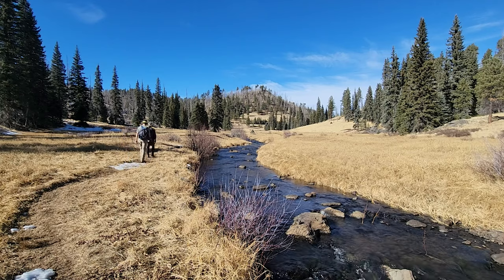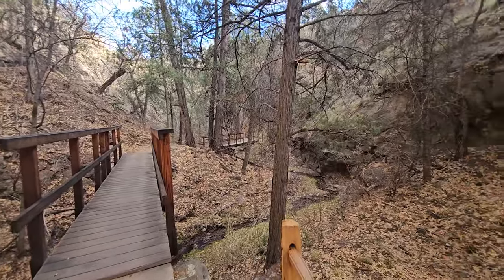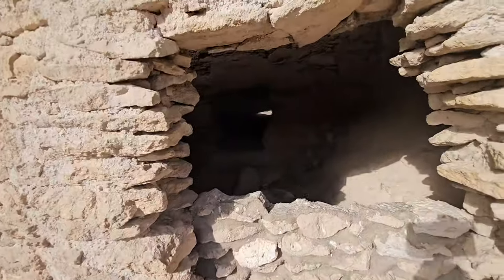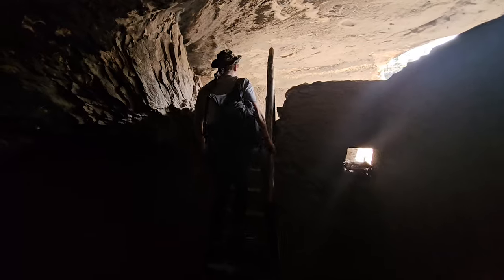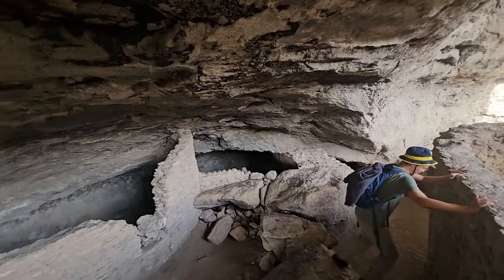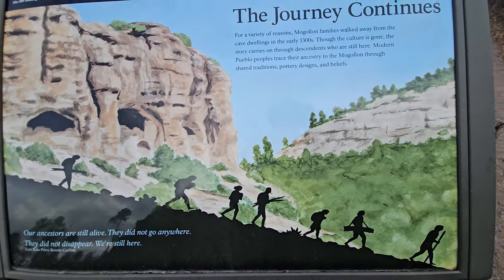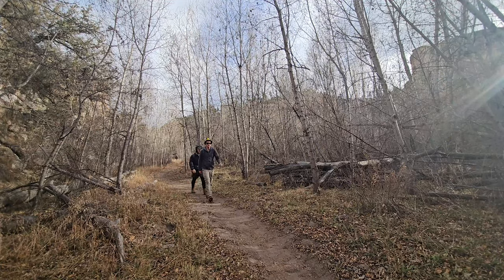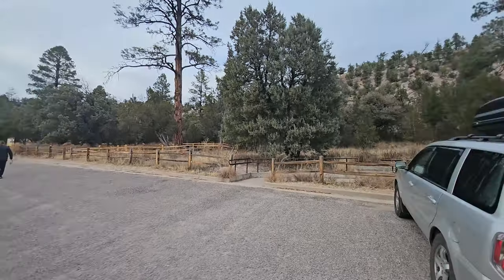ANCIENT RUINS! Hiking GILA CLIFF DWELLINGS National Monument, Silver City, New Mexico 4K VIDEO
After a beautiful day following the Black River in the Apache-Sitgreaves National Forest we head southeast towards Silver City, NM. After a night at the Cosmic Campground, we continue into the Gila Cliff Dwellings National Monument. This area is home to several different cliff dwellings built by the Mogollon people. It is super cool to climb up inside and imagine how life would have been hundreds of years ago. In the next video we will be crossing the frigid waters of the Gila River 16 times to reach the Jordan Hot Springs!